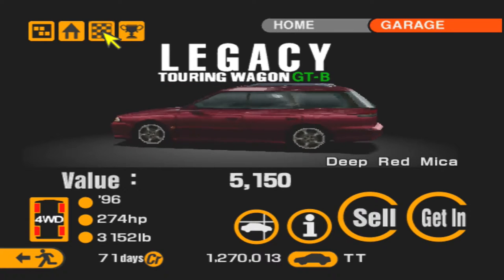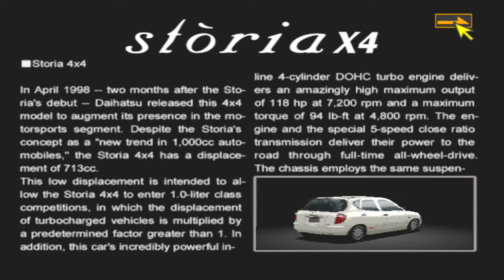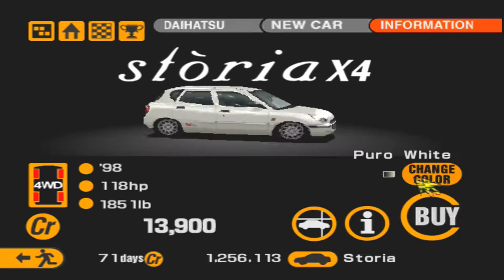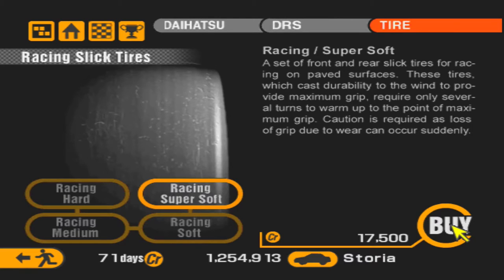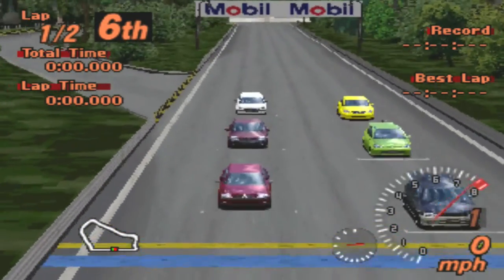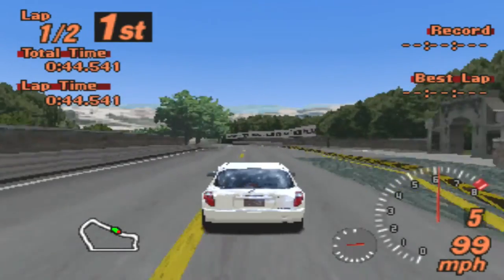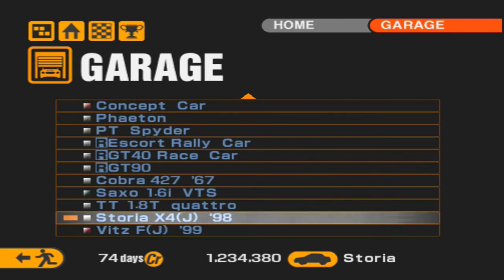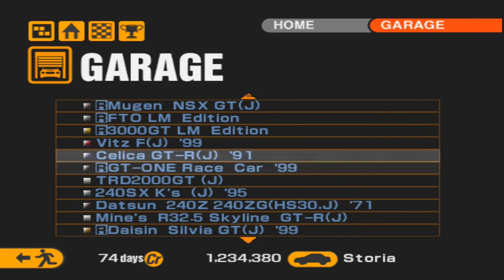Let's Play Gran Turismo 2: Part 18: Compact Car World Cup (Daihatsu Storia)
We continue on with more Gran Turismo 2 and take on the Compact Car World Cup by buying and tuning up a Daihatsu Storia!